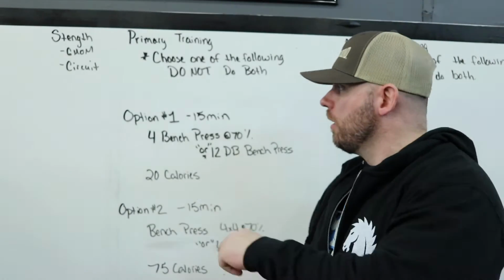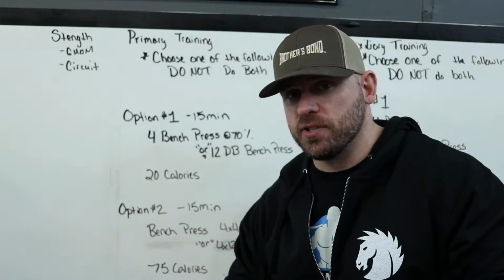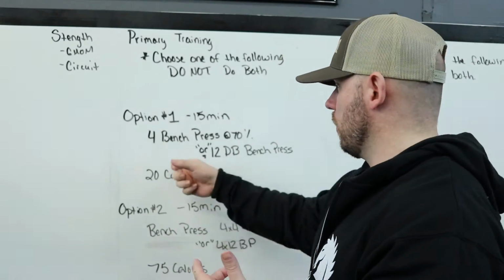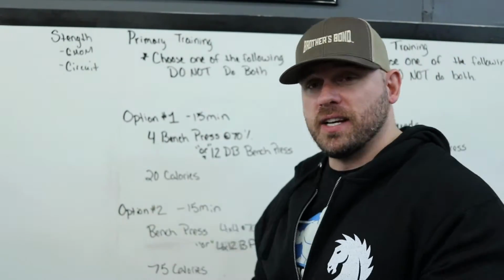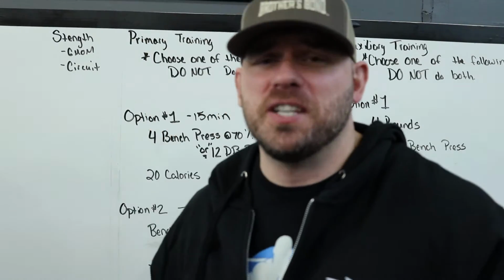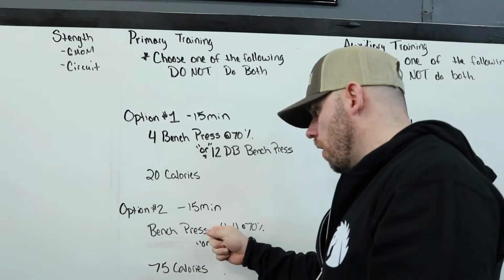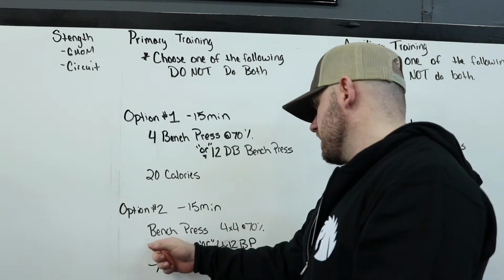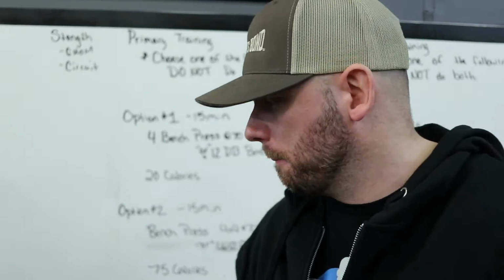Following Your Training Program : Part 2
Anytime you have employed a new coach to train you, I'm sure it takes a while to learn the verbiage, how it is scripted and how it is written. Every coach has their own style when it comes to programming. Make sure you watch our previous video that shows our primary, auxiliary and accessory programming along with the common mistakes that are made. I am going to walk you through a full day of programming that you would receive from Average Joe Strength. I love to teach people to lift heavy and learn the mechanics, not just meathead lifting, but putting the science behind it. With our strength training, I will rotate lifts between three different variations. You will have a pure strength day, then a circuit day, and finally and EMOM day. All of these days will have a strength component.

One day you may have a bias strength training day for bench press, the next week it may be a circuit training bench training day, and the third week would be an EMOM bench training day. Today, we are going to cover what a circuit training day would look like, the options that are applied to it and the rep ranges. We like to give our athletes options, so we give you a template to utilize the best way you can. Primary training is a push day, so we are working on our bench press; Choose one of the following. Do not do both! Newer lifts tend to think the more you do the quicker the result and you run into a lot of redundant exercises that would not be beneficial for you in the long run.

Option #1 is 15 minutes of 4 bench press @70% or 12 DB bench press, then 20 calories. What is written is always the recommendation, we understand that not everyone that does our training is going to have access to a barbell in a bench press, but hopefully they do have access to some dumbbells. Either one they choose they will do 20 calories after and repeat that for 15 minutes. It doesn't matter how long it takes you to get those 20 calories, that is on the individual.

Option #2 is all 4x4 @70% bench press or 4x12 DB bench press followed by 75 calories. We know that you may not be able to go back and forth at some gyms like option 1, you would likely lose your bench.

We try to keep it in a range that would be equivalent to what you have done so we can try and get that same stimulus. If we do not list a percentage of the weight to use, you are going to use your best judgement on that, with 12 reps, I am looking for a 2 rep range. If you can't get 10 it's too heavy, if you get 14 or more it's too light. You have to find a weight that works for you in that count. It is very hard for a trainer who doesn't see you personally to tell you exactly how much weight to use. If your trainer tells you to use 75 lbs dumbbells, then you need to find a new coach right away, cause that is ridiculous. You get two different options, pick the one that fits you logistically and your mind frame for that day.